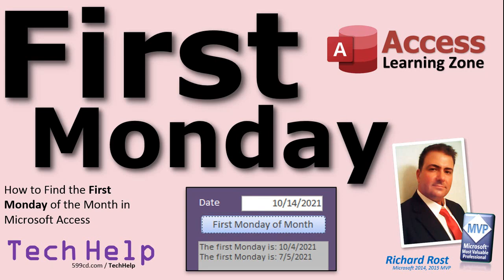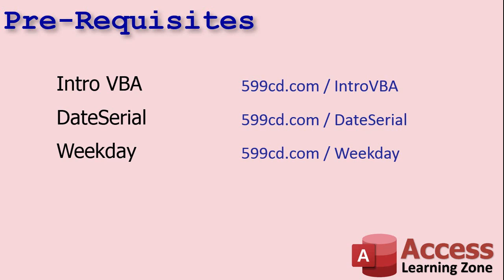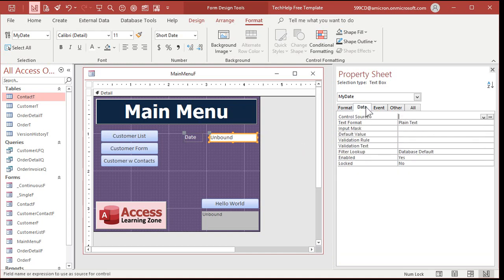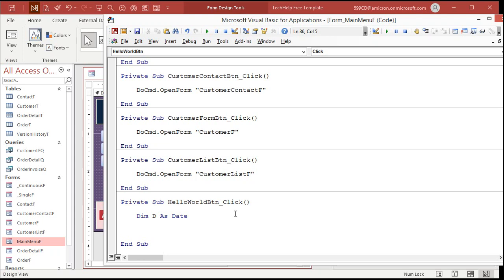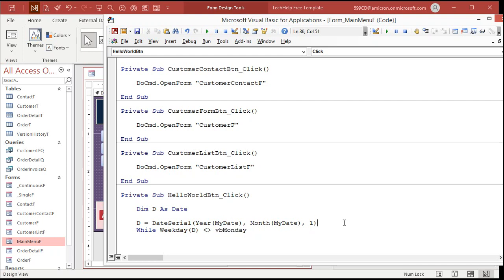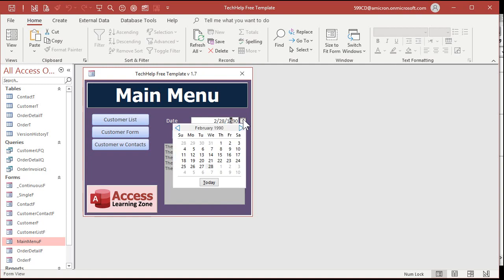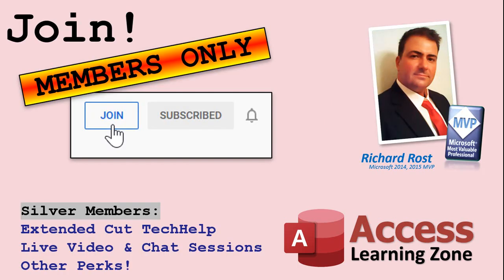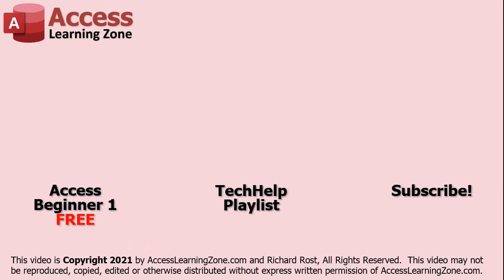How to Find the First Monday of the Month in Microsoft Access - DateSerial, WeekDay Functions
In this video, I'll show you how to find the first Monday of any given month. You can then, of course, very easily use the same technique to find the first of any given weekday in that month.

Alissa from Ottawa, Ontario, Canada (a Silver Member) asks: I need to be able to find the first Monday of any given month to determine what the first work day is. How can I do this in Access?

Silver Members and up get access to an Extended Cut of this video. Members will learn how to calculate the Nth weekday of any given month, such as the second Monday or the fourth Saturday.

Teeka from Shelby, North Carolina (a Platinum Member) asks: Is there any way you can find the Nth weekday of any given month, for example the 1st Monday in June 2021, or the 4th Wednesday in August 1999?